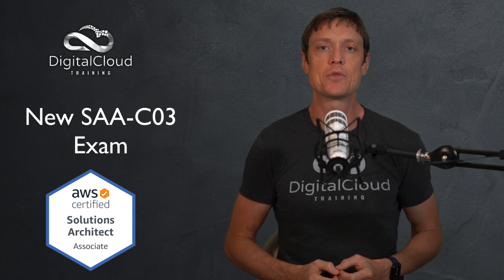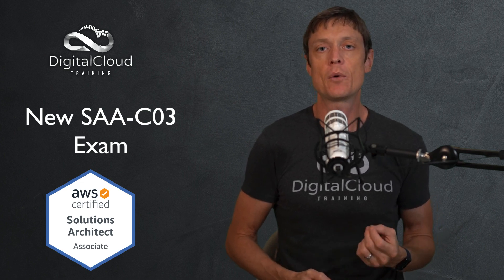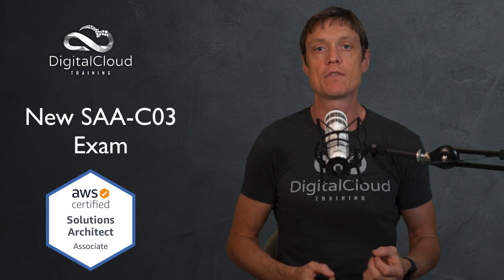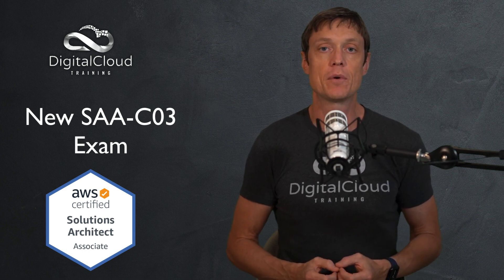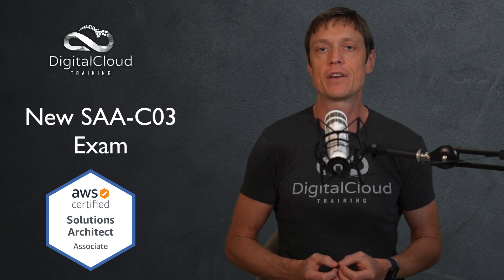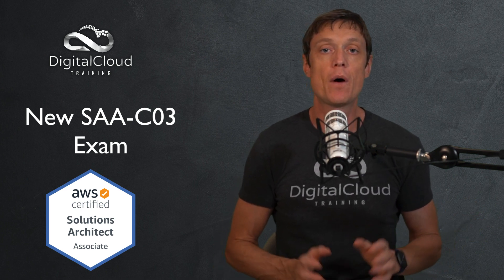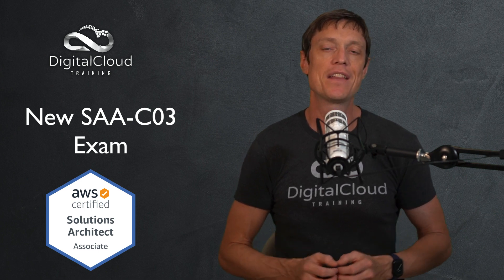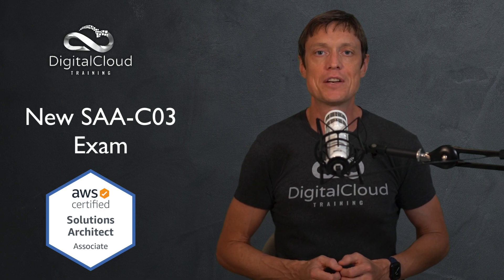New SAA-C03 Certification Exam for the AWS Solutions Architect Associate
Amazon Web Services updated the AWS Certified Solutions Architect Associate exam from the SAA-C02 to SAA-C03 in August 2022. In this video, we'll cover the following questions:

When will this update take place?
When does the current exam SAA-C02 expire?
I recently passed the SAA-C02 exam, what does this mean for me?
Will the new SAA-C03 exam be harder?
If I’m already studying for SAA-C02 what should I do?
Will there be exam labs / hands-on labs in the new SAA-C03 exam?
Is there a beta exam for the SAA-C03?
How can I get hands-on experience with AWS?
Have the Exam Domains Changed in the SAA-C03?
Which new AWS services will be covered in the SAA-C03?

For more detailed information, visit our article on the Digital Cloud Training blog

To fast-track your exam success, enroll in the popular training courses for the AWS Solutions Architect Associate from Digital Cloud Training